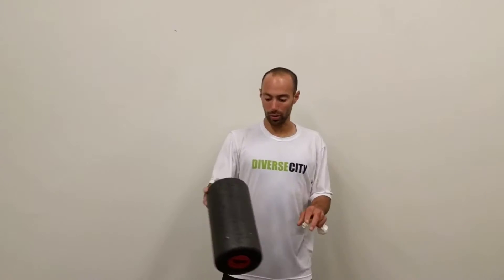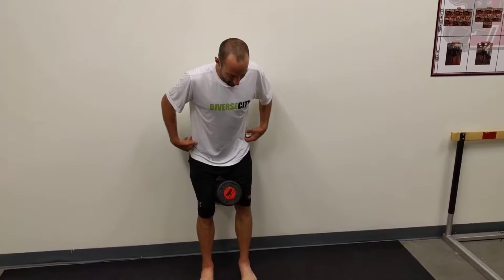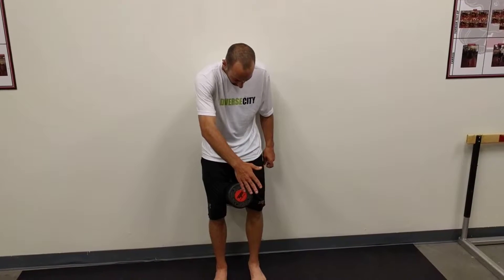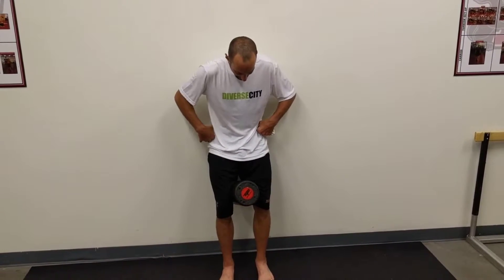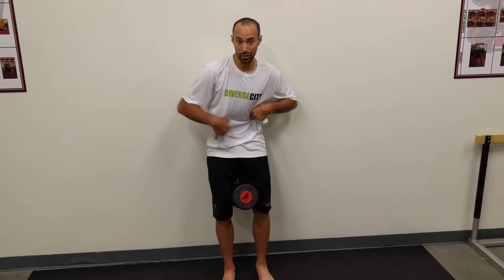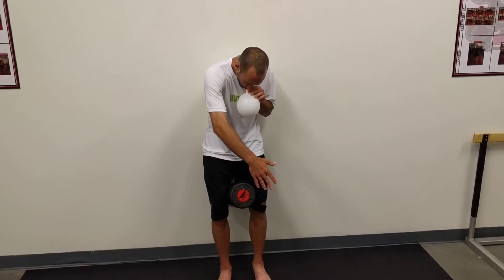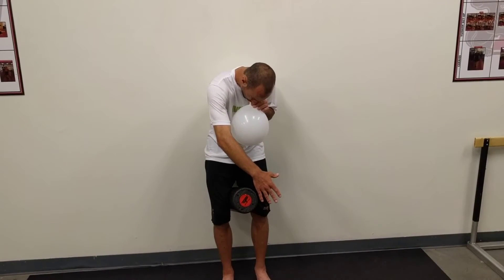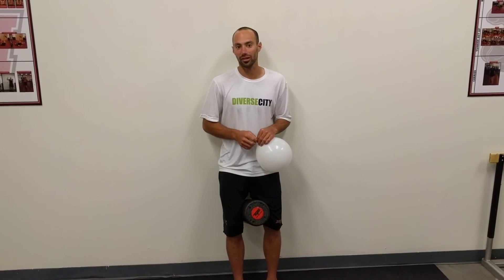PRI Wall Supported Squat with Balloon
Stand with your heels 7-10 inches away from the wall

Place a 4-6 inch ball between your knees and a balloon in your left hand

Place your bottom on the wall and slide down by slightly bending your knees

Round out your back as you perform a pelvic tilt so that your low back is flat on the wall.

Shift your left hip back.  Your left knee will be slightly behind your right and you will feel your left outside hip (buttock) engage

Squeeze the ball gently with your left knee and inhale through your nose. As you exhale, reach forward and across the midline of your body with your right hand

Maintaining the above position, inhale again through your nose, this time slowly exhaling into the balloon

Pause 3 seconds with your tongue on the roof of your mouth to prevent airflow out of the balloon

Without pinching the neck of the balloon and keeping your tongue on the roof of your mouth, inhale again through your nose

Slowly blow out again into the balloon as you also reach further across the midline of your body with your right arm

Do not strain your neck or cheeks as you blow

Inhale again through your nose. Slowly exhale into the balloon as you reach further with your right arm

You should feel a stretch across your right chest wall. You should also feel your left abdominals, left inner thigh and your left outside hip (buttock) engage

After your fourth inhalation, pinch the balloon neck, remove it from your mouth and let the air out as you slowly stand up

Relax your legs and repeat sequence 4 more times

Thanks to the Postural Restoration Institute for this exercise and description